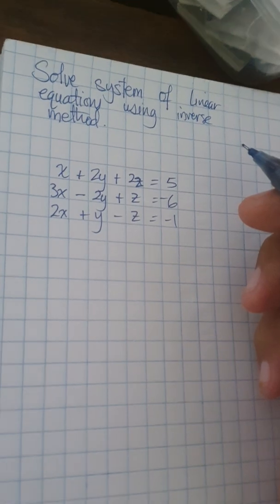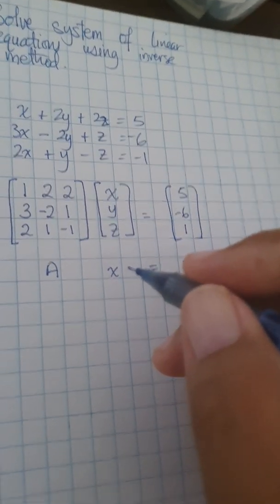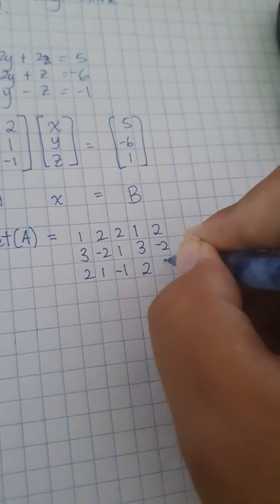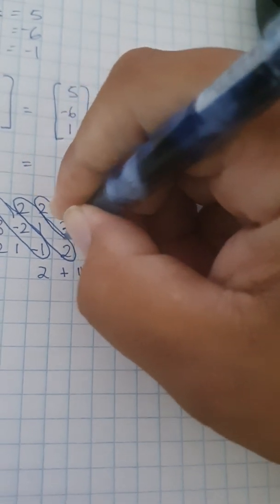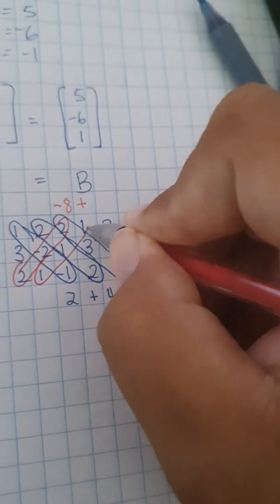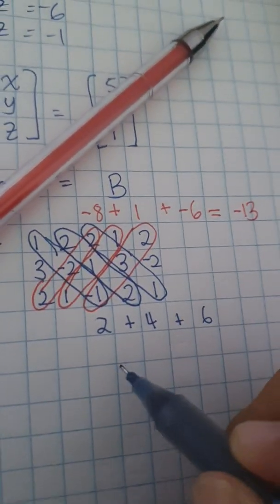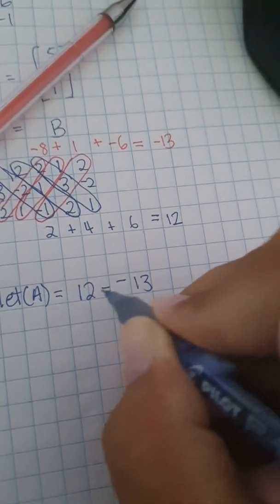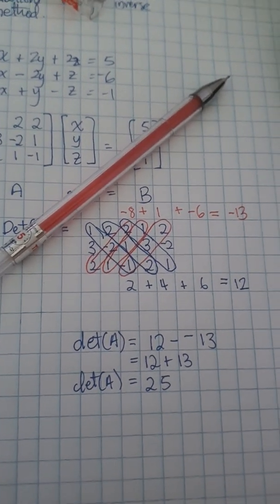Inverse Matrix Part 1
Finding determinant of 3x3 matrix using a shortcut method